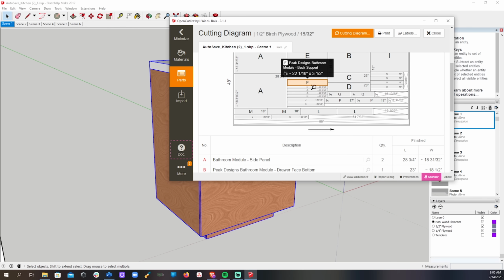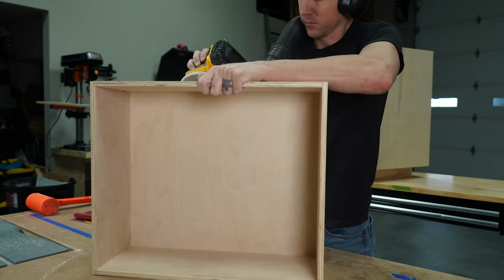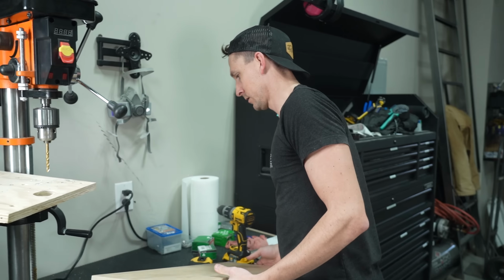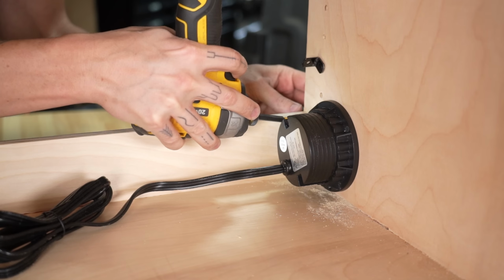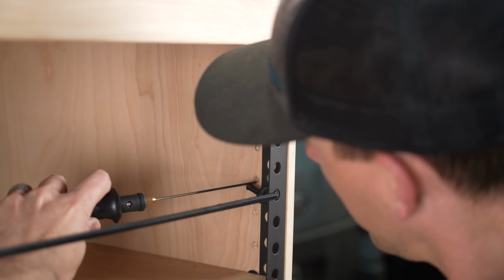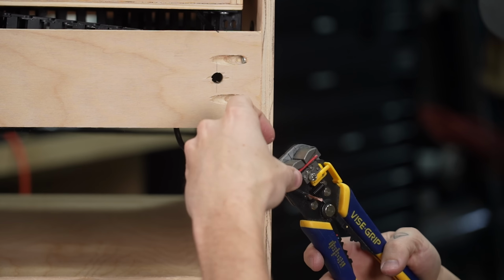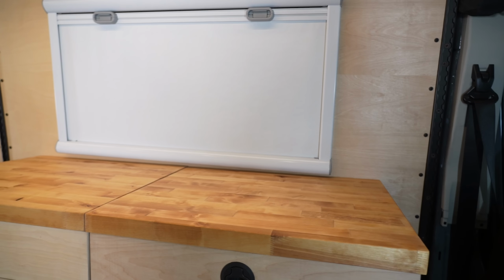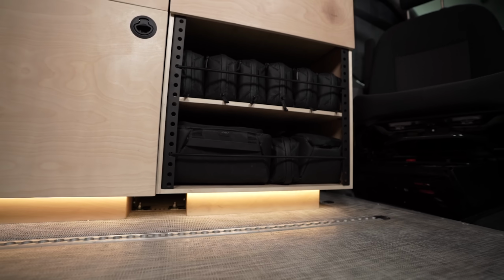Making a DIY CAMPER STORAGE MODULE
This video will teach you how to build a camera storage cabinet for a DIY camper van conversion with one drawer, one shelf, a built-in USB charging block, a 120V outlet, and under cabinet lighting.

We use a lot of camera gear and wanted the option to bring all of our gear on the road when we take the van on trips. We wanted to make sure we could charge all of our small lights, camera batteries, gimbal, and mics. With this in mind, we made sure to make an organized charging station with a USB hub inside one of the drawers to minimize the mess of wires. Instead of building multiple drawers, we decided to build a drawer with two shelves in our camper van. These shelves are perfect for sliding our packing cubes in and out, and we used a bungee cord to prevent anything from sliding out while driving the van.
This camera storage cabinet build was the perfect solution for all our gear and can be modified for other uses down the line.

00:00 Introduction
00:53 Cutting/Assembly
01:58 Edge Banding/Finishing
02:44 Drawer Slides/Drawer
03:31 Drawer Face/Latch
04:31 Shelf Pin Holes
05:10 120V Outlet
05:27 Cable Chain/USB Charging Block
06:24 Shelf/Bungee
07:00 Under Cabinet Lighting
08:15 Extend USB Cable
08:34 Brackets
09:22 Butcher Block Countertop
09:53 Complete Wiring
10:23 Outro